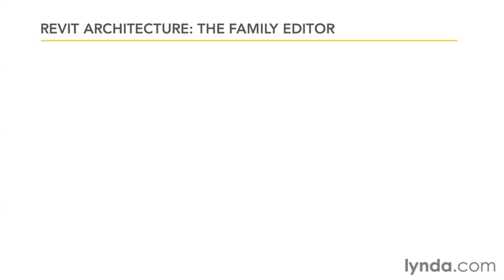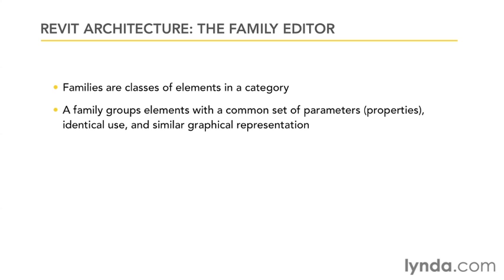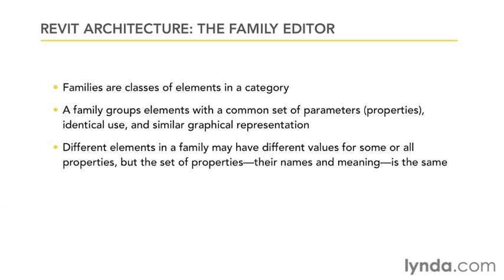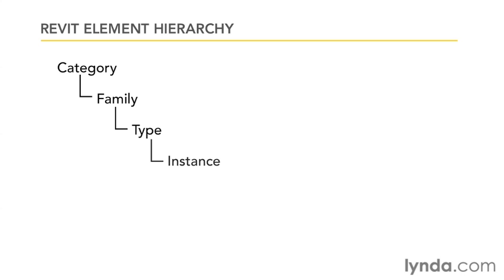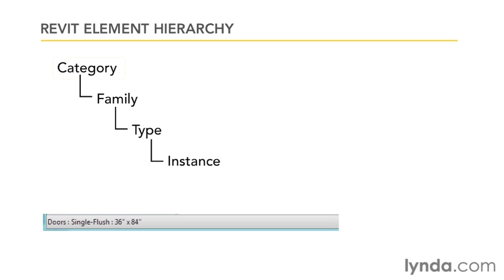01 01 U